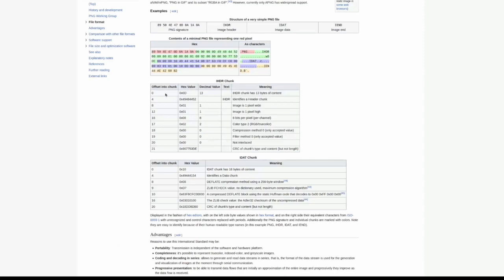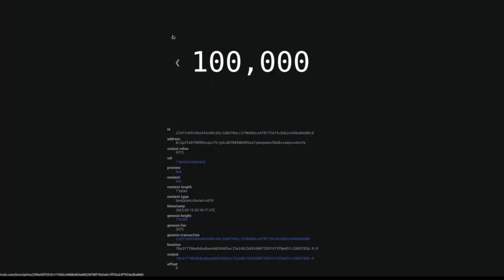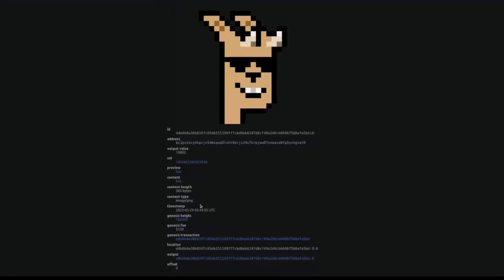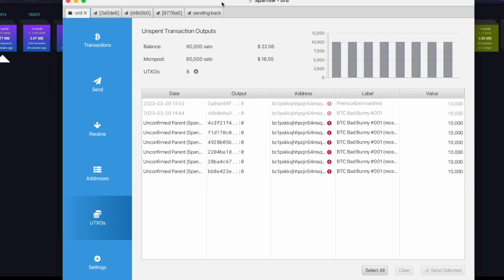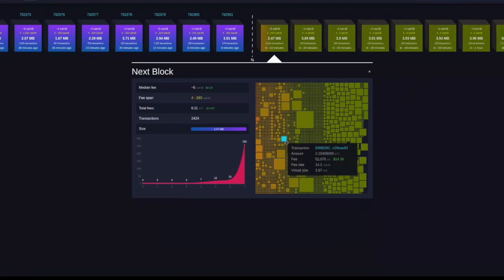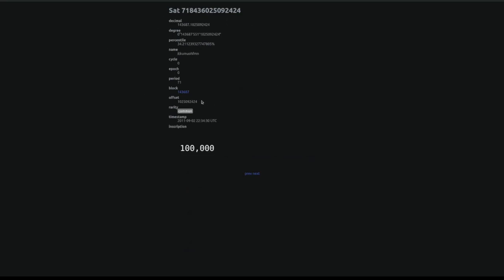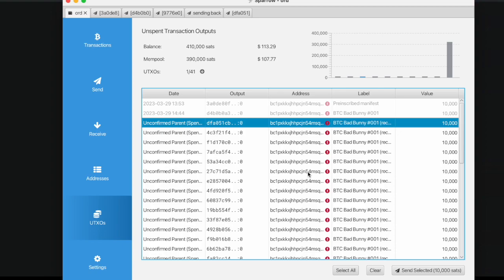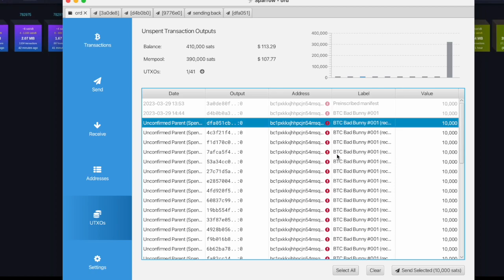Learn About What Makes A Quality Ordinal Image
What can we learn from a PNG of Pacman and quality Ordinal structure? See what makes a quality Ordinal and what doesn't. And see the final result of the inscribing for BT Bad Bunnies Ordinals on Bitcoin.